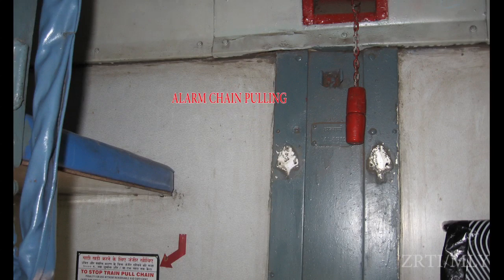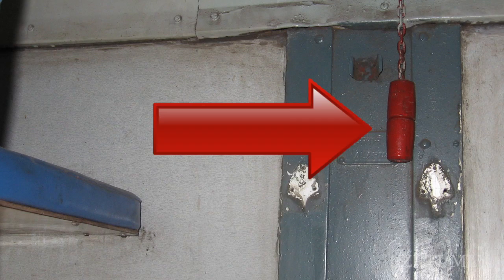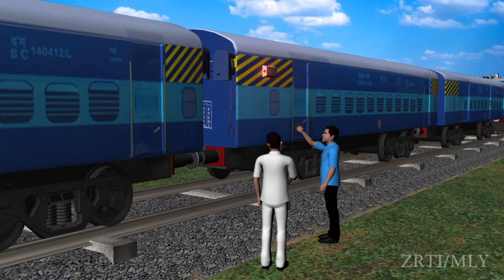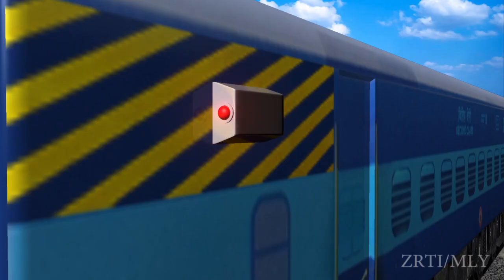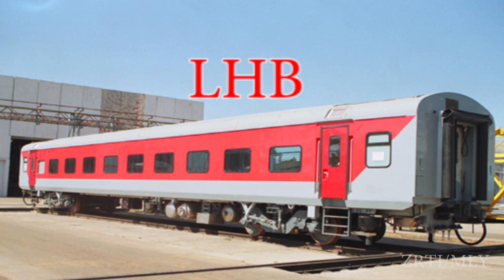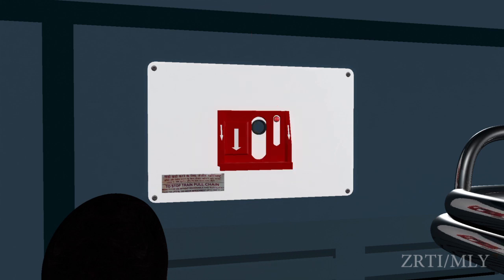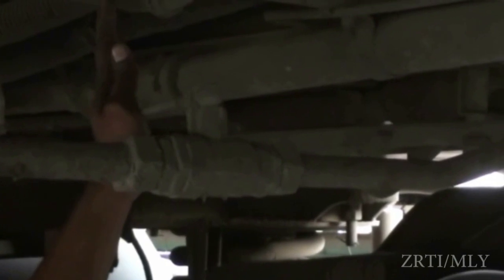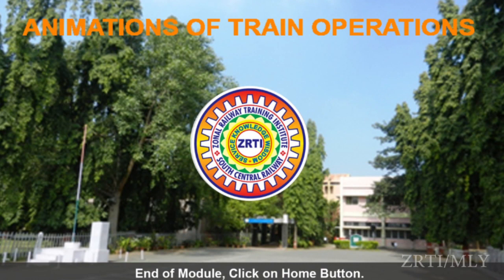Alarm chain pulling - Railways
Animation presentation of Alarm chain pulling prepared by Digital curve IT solutions and Raghuram for ZRTI